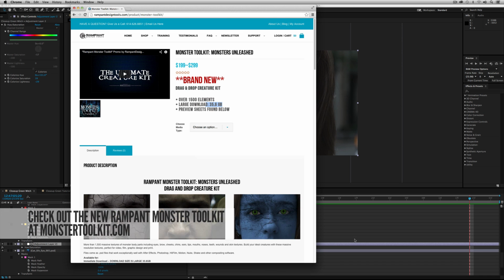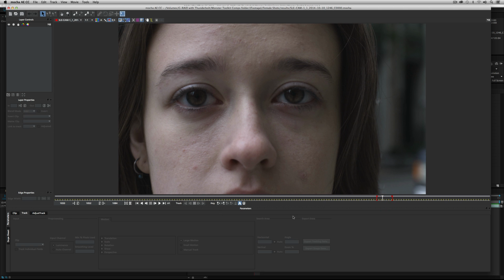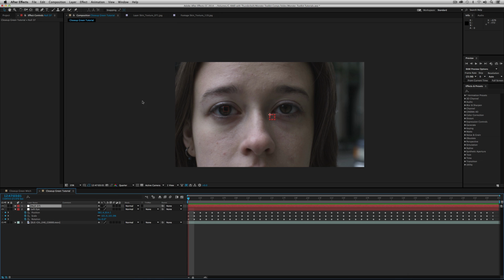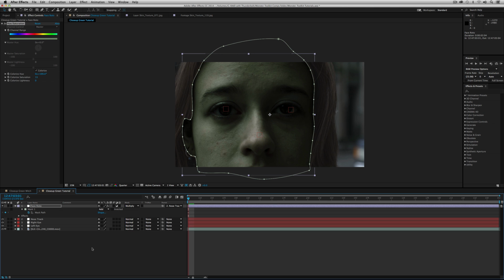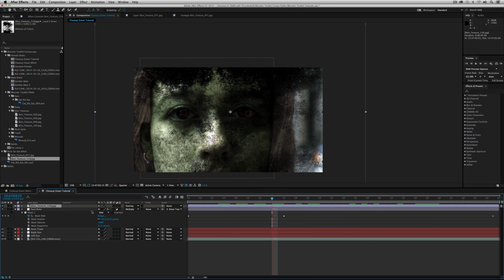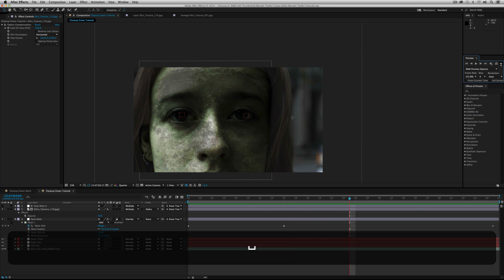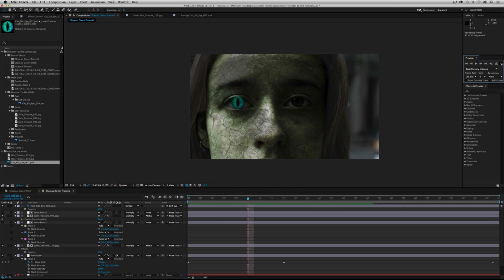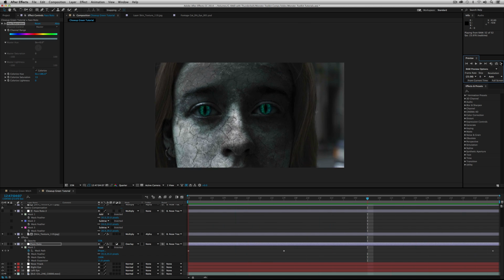Create Monster Visual Effects in After Effects with the Monster Toolkit and Mocha AE